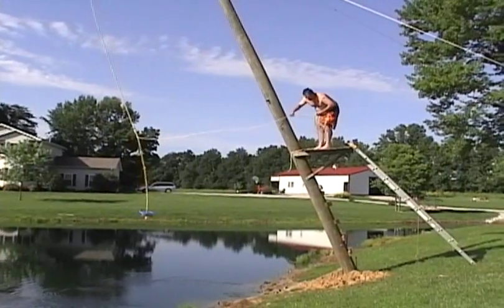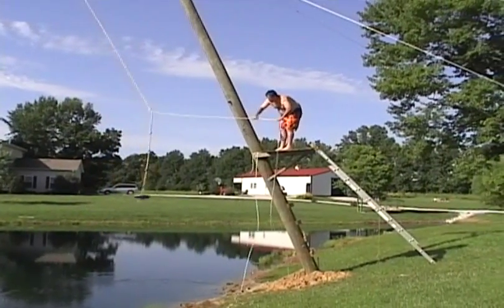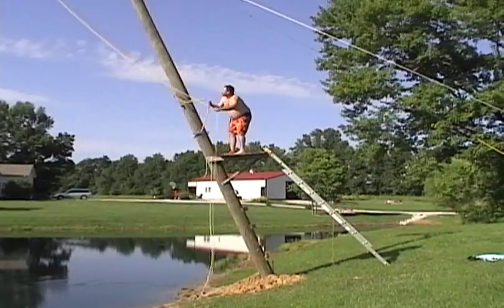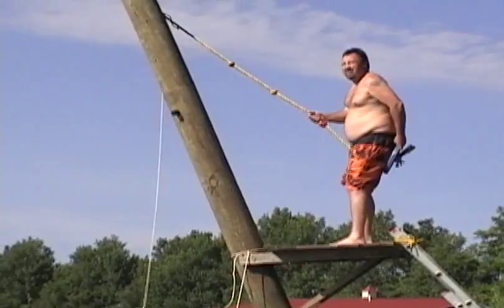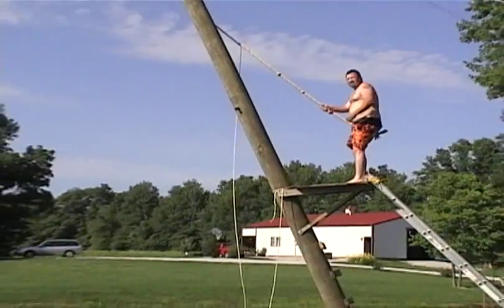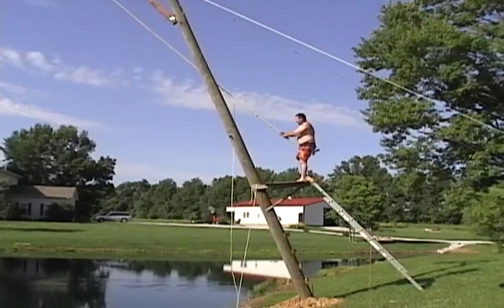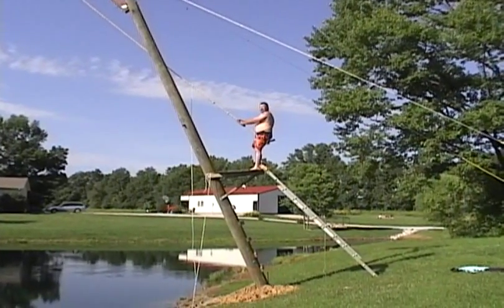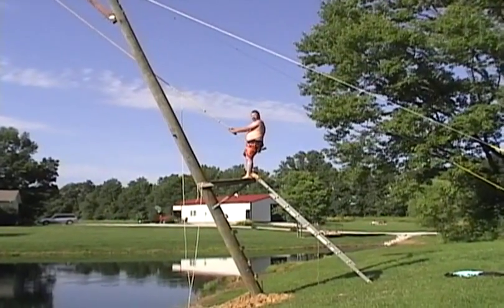POND SWING MOVIE 2009 0001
we built this pond swing on july the 3rd 2009  hope you enjoy it we do
cloverdale indiana